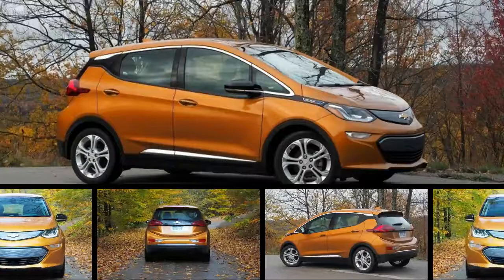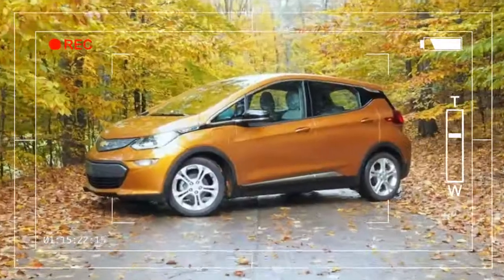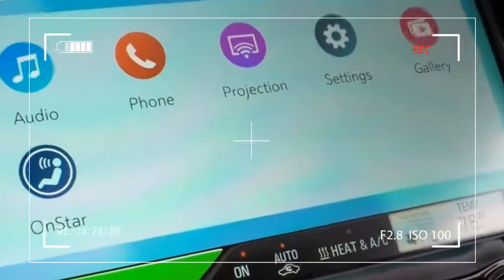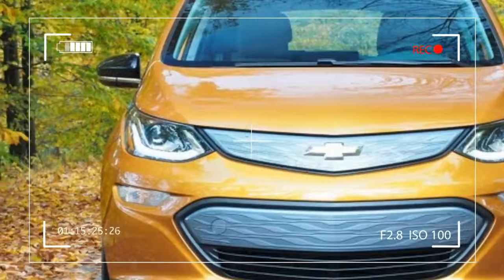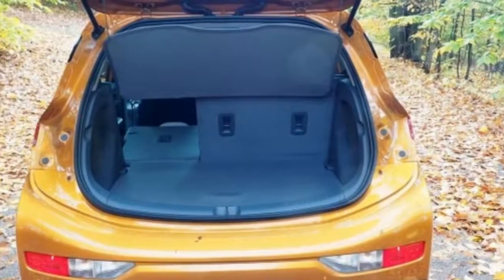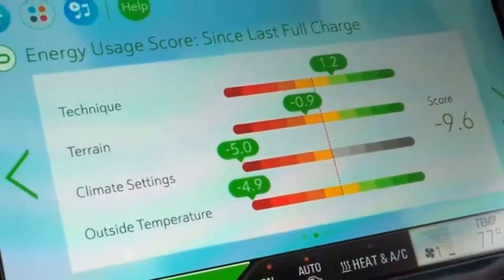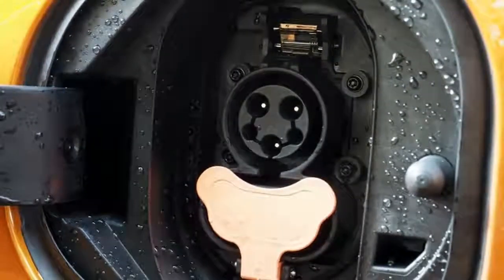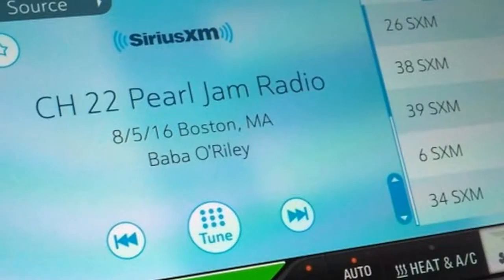Watch Now | 2017 Chevy Bolt EV | New Electric Hatchback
Let start with the name. GM's new all-electric hatchback is not called the Chevy Bolt. It is, technically, the Chevy Bolt EV. Oh, and GM would like you to think of this little thing as a crossover. We're not falling for that line. Whatever you call it, the Chevy Bolt sets a bold new bar for electric vehicles. For the money ($37,495, before incentives), no other EV goes as far (238 miles). After spending some time behind the wheel on beautiful Northern Michigan fall roads, we learned that no other EV is as cleverly packaged or as easy to use.

In many ways electric cars are far more convenient to use than conventional cars, since they have fewer moving parts that break and never need to visit a gas station or an oil change shop. Where the Bolt shines is in how it truly makes range anxiety a thing of the past, in the way that it invites you to drive an electric vehicle the way you would any standard gas car, and how it makes the whole package affordable.